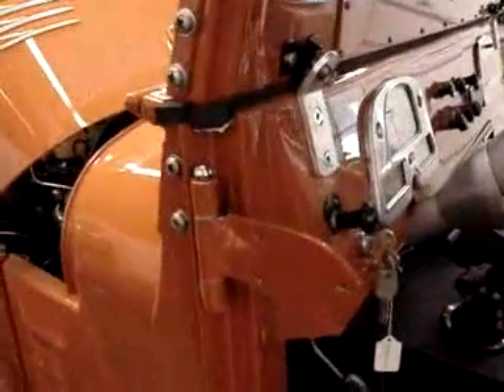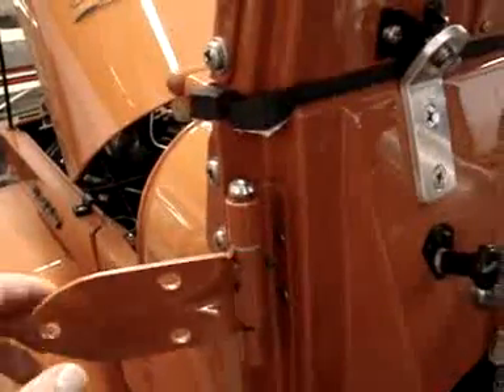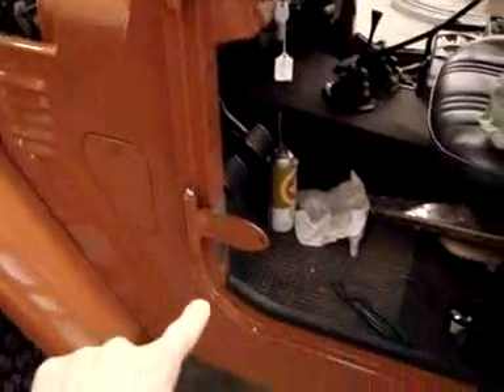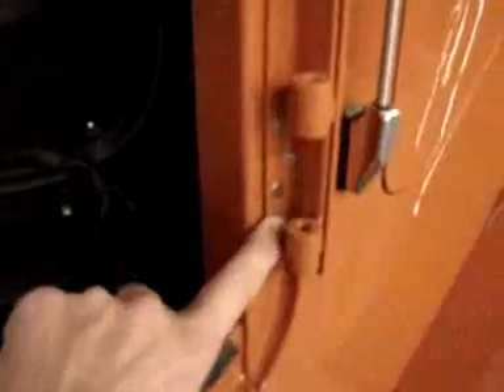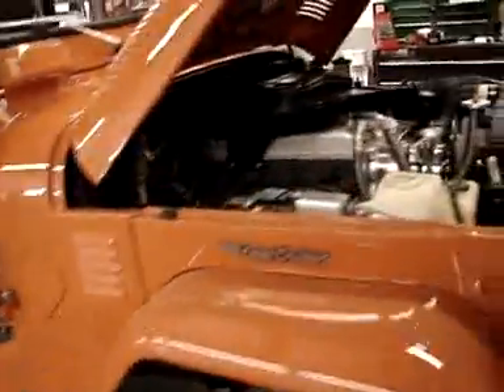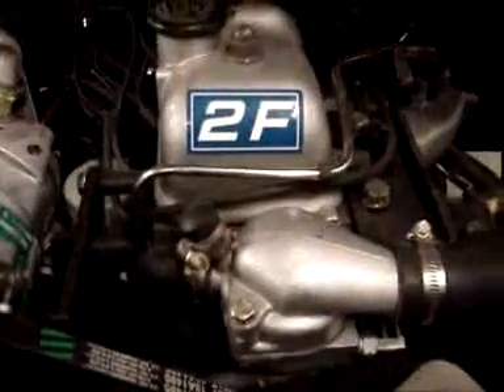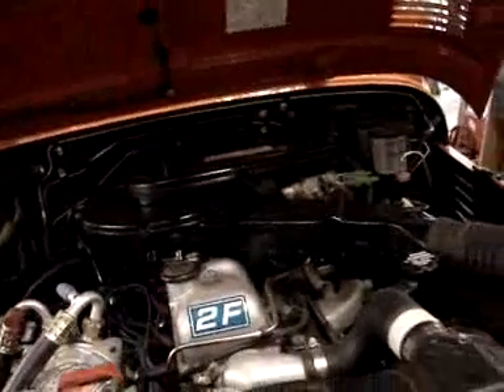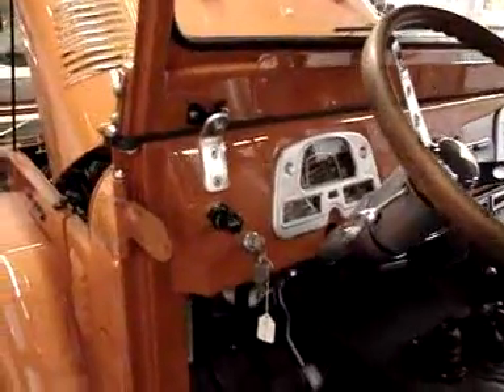Restoration 1978 FJ40 Pumpkin | Video 57